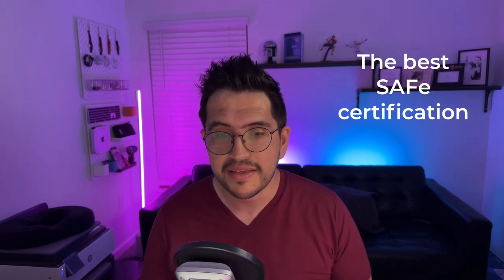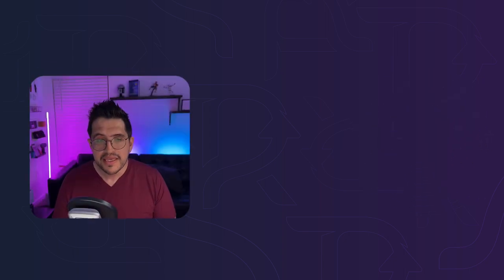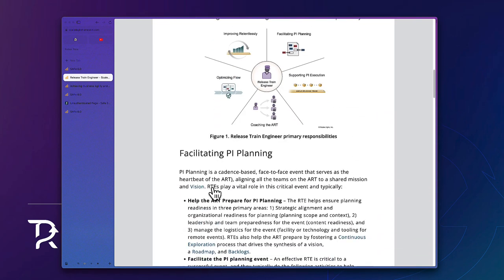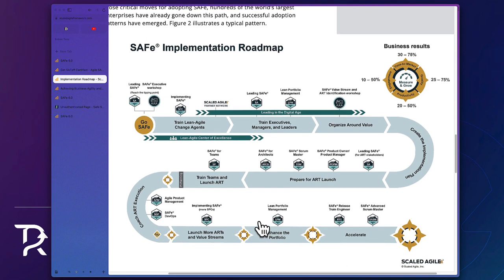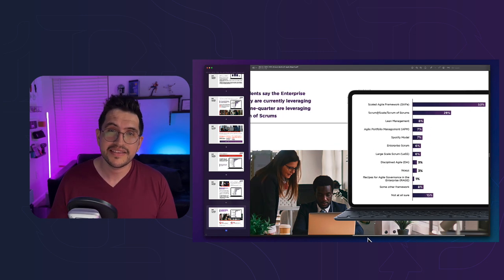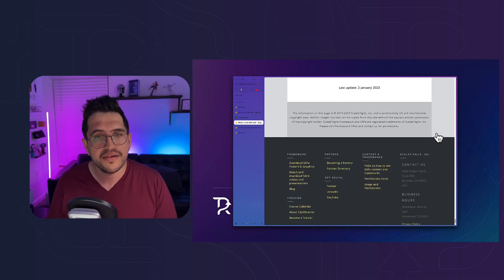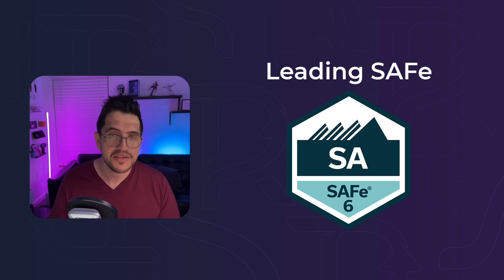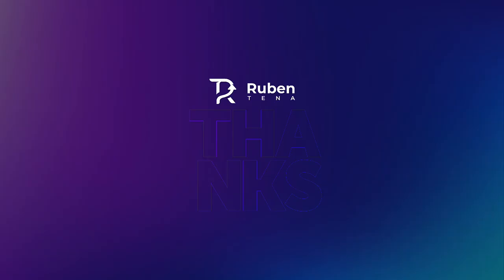What is SAFe (Scaled Agile Framework)?, And Why Should You Care?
Hey there! Are you ready to dive into the world of SAFe, the Scaled Agile Framework? If you're interested in implementing agile practices at an enterprise level, then you're in the right place.

First things first, let's talk about the company behind SAFe, Scaled Agile, Inc. These guys are experts in agile development, and they created SAFe to help organizations of all sizes and industries implement agile practices at scale.

Let's break down the main components of SAFe. We are going to talk about why SAFe is more than a framework and why now I will describe it as a System.

SAFe is useful for anyone looking to streamline their development processes and achieve faster time-to-market. Whether you're a developer, project manager, or executive, SAFe can provide you with the tools and techniques you need to succeed.

But don't just take our word for it! The latest Agile surveys show that SAFe is one of the most popular frameworks for agile development, with a high level of adoption and satisfaction among its users.

If you're interested in getting started with SAFe, we highly recommend taking the Leading SAFe class. This class will give you a solid foundation in SAFe practices and principles, and help you implement SAFe within your organization.

So what are you waiting for? Let's dive into the world of SAFe and take your agile practices to the next level!